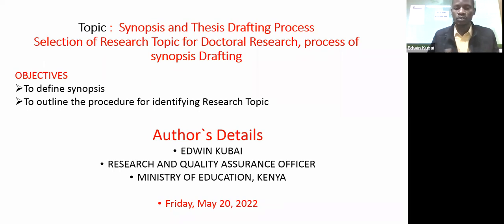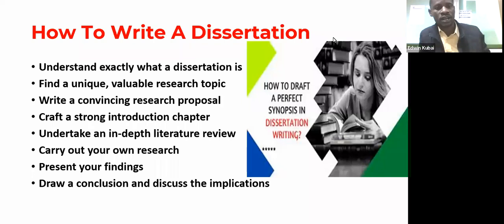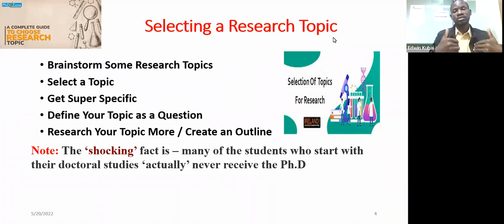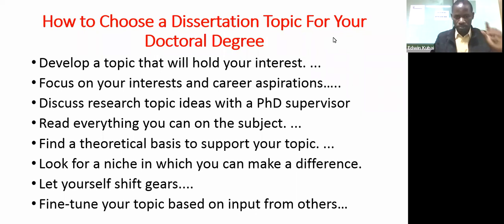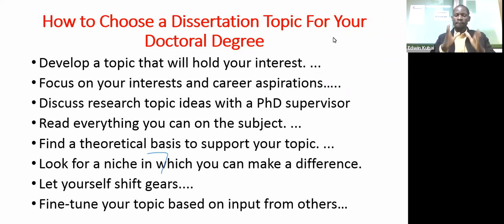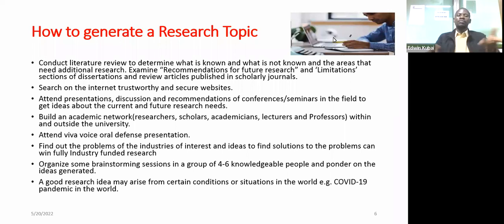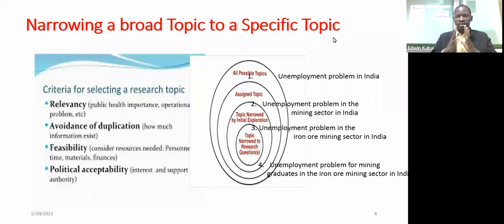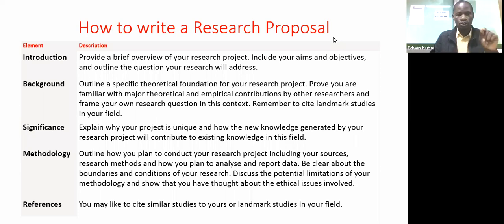How to write a good synopsis and Dissertation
The video is a presentation about writing a good research synopsis and a dissertation. The topic is very important to novice researchers on how to write a good synopsis and select a research topic.